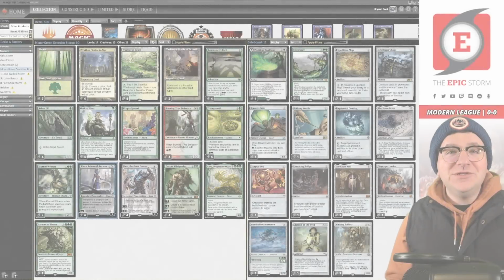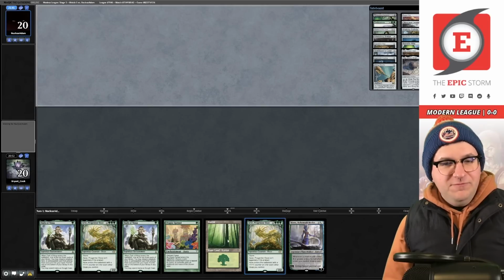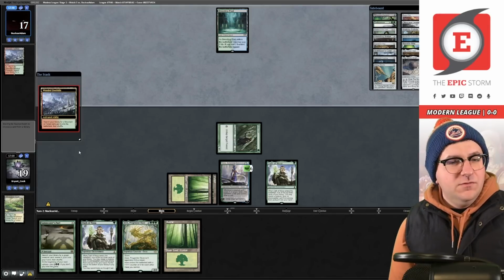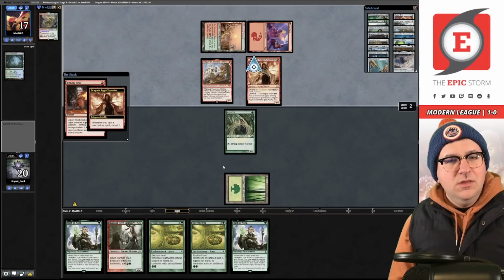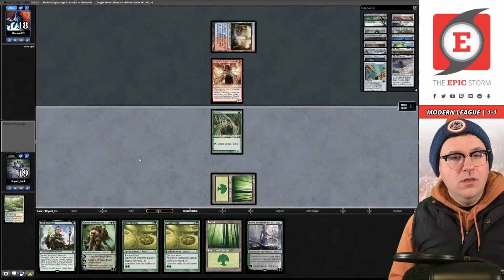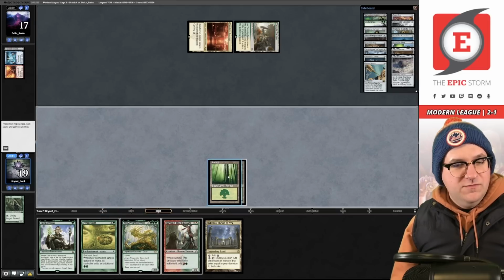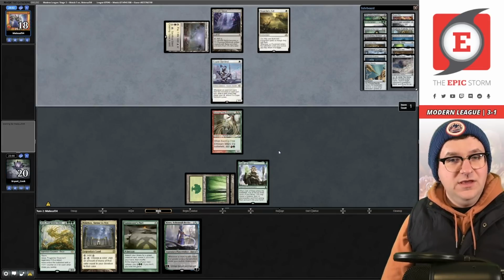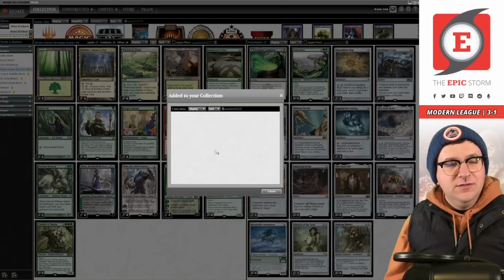🟢 IT'S SLIME TIME! 🟢 AspiringSpike's Mono-Green Devotion Storm — MTG Modern | Magic: The Gathering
Bryant Cook plays Mono-Green Devotion Storm in a Modern League on Magic: The Gathering Online! These matches were played on: 12/22/22

🟢 IT'S SLIME TIME! 🟢 We're playing AspiringSpike's Mono-Green Devotion Storm based on untapping Nykthos, Shrine to Nyx with Kiora, Behemoth Beckoner and Garruk Wildspeaker. From there, you cast Aeve, Progenitor Ooze.

⚡ Deck Tech — 00:00

// Matches //
Round 1 vs. NuclearAdam with Domain Shardless Rhinos — 00:03:18
Round 2 vs. MwRGLC with Temur Breach — 00:18:44
Round 3 vs. thienan253 with Temur Tempo — 00:29:43
Round 4 vs. Delta_Sanku with Domain Shardless Rhinos — 00:35:32
Round 5 vs. Mateusf34 with Hammertime — 00:40:36